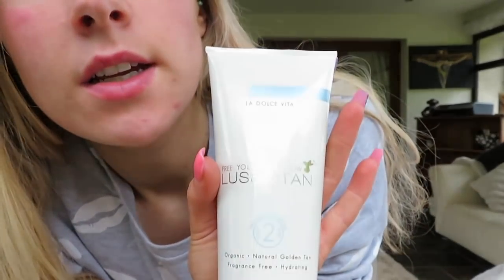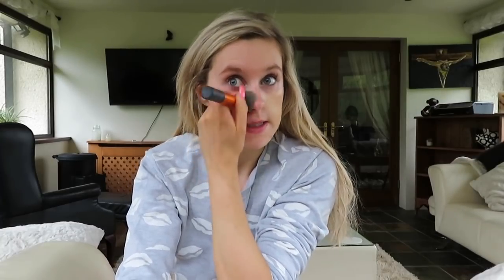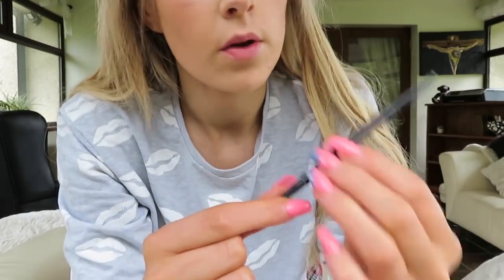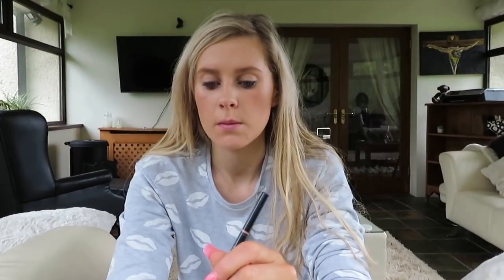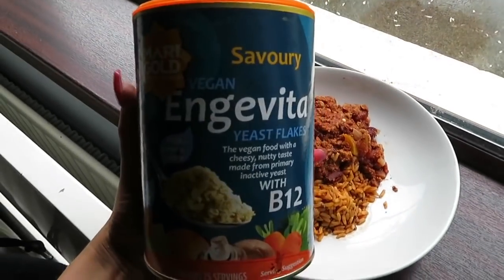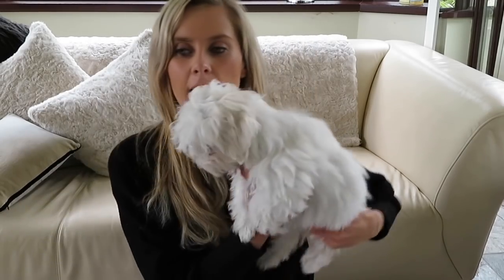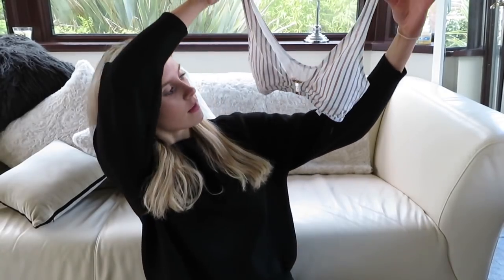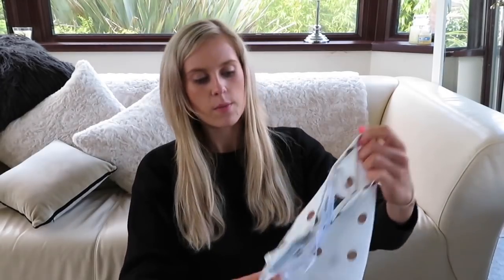Spend the day with me | Gym | Shopping | Puppies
Hello Everyone!!

Spend the day with me. Chatty vlog featuring the pups, shopping, food and a workout.

H x